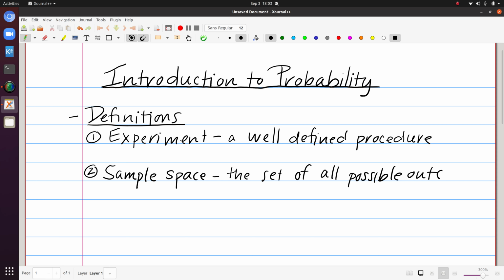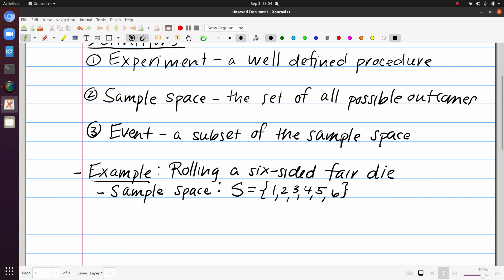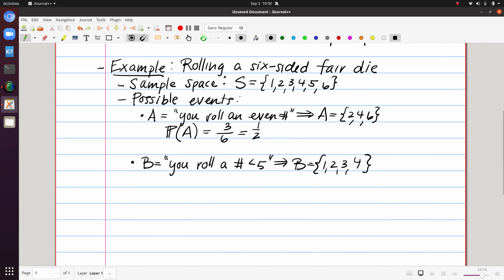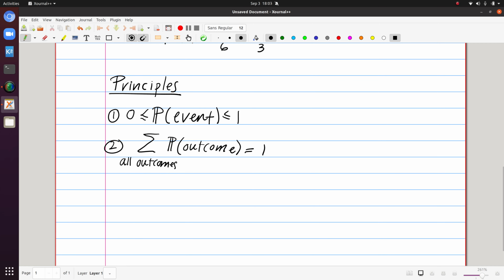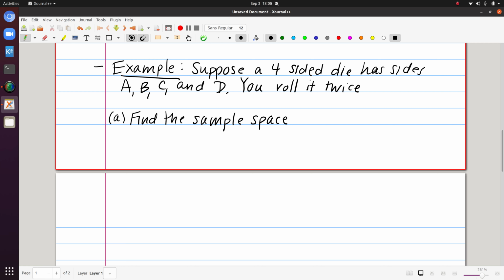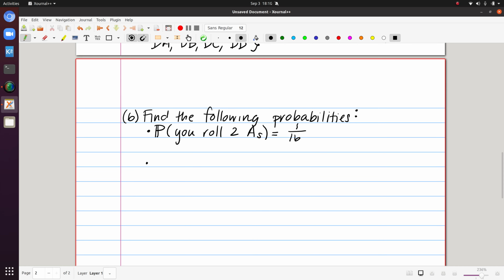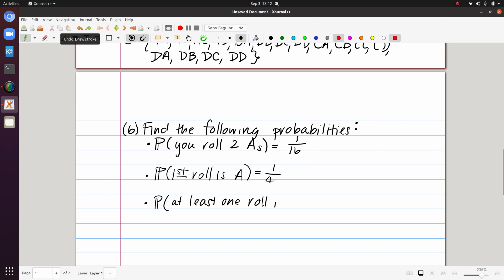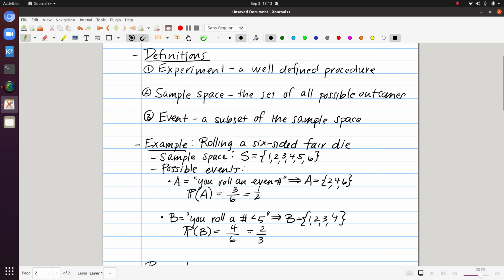Probability Video 1 - Introduction to Probability